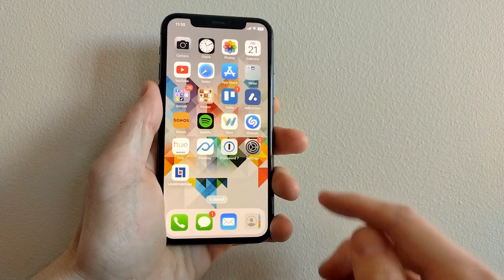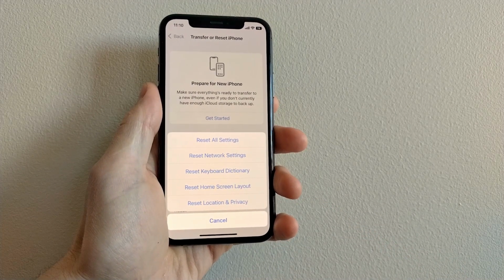Restore Missing Home Screens on iPhone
Did you update your iPhone only to realize that all of a sudden one or several of your home screens just disappeared? Thankfully, this error is not uncommon and is usually really easy to fix. Here´s how you re-activate disabled home screens on iPhone.